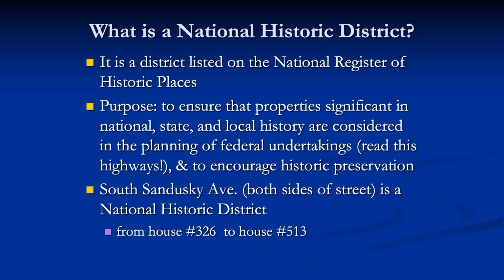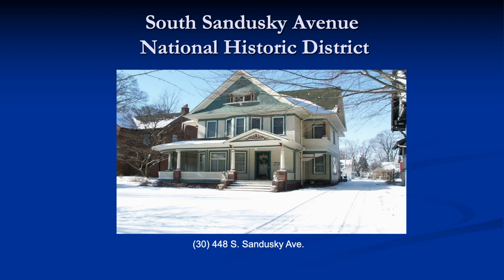Part 2: Historic South Side Upper Sandusky: National Historic District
Ann Frisch narrates with photos and detailed descriptions of local historic places which accompanies the walking tour brochure for Part 2: Historic S. Sandusky Avenue. Please see Part 1: Historic North Side and Part 3: Other Places of Interest posted Separately .